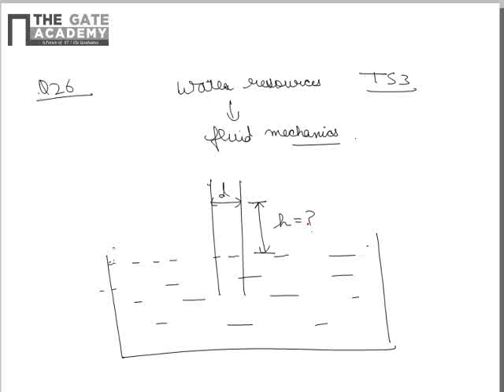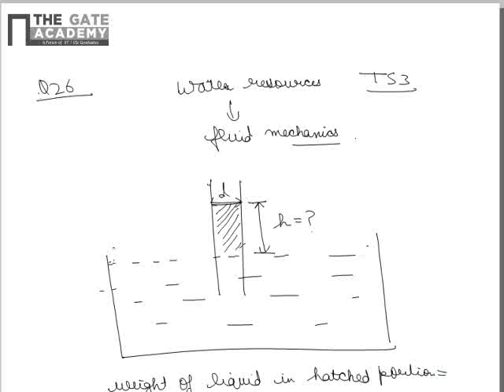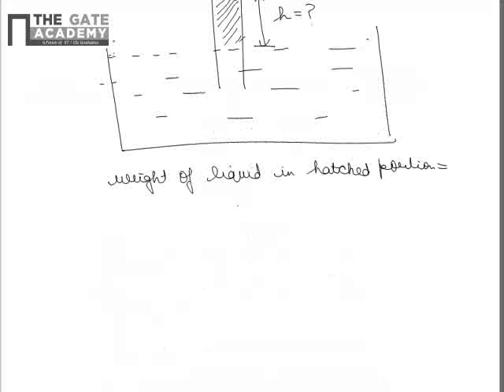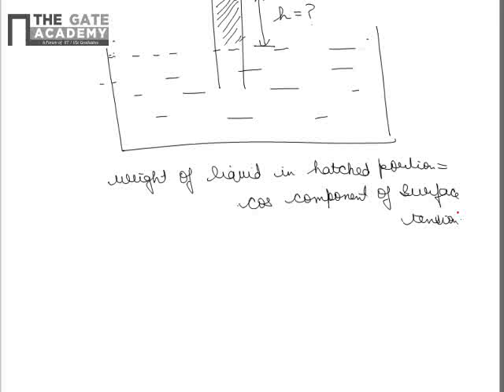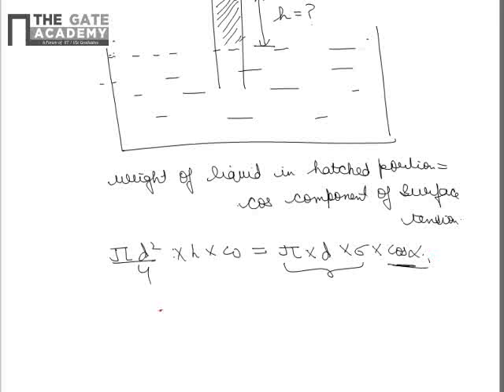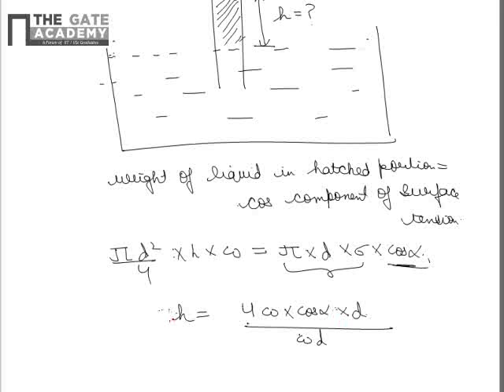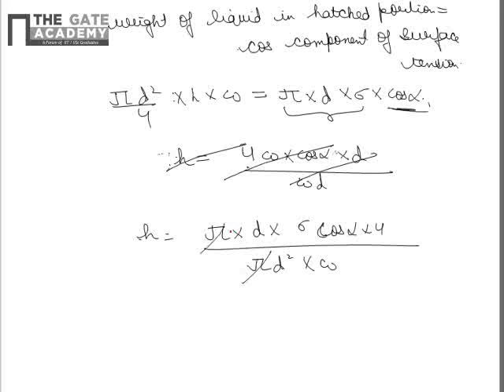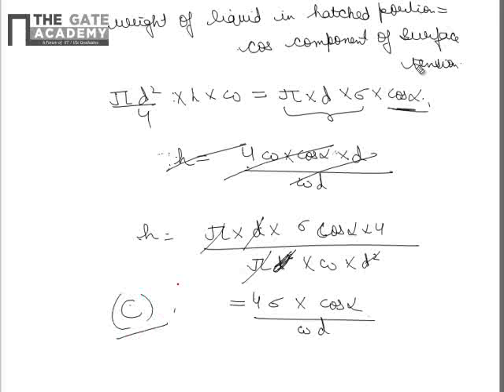GATE 13 CE TS 3 Q No 26